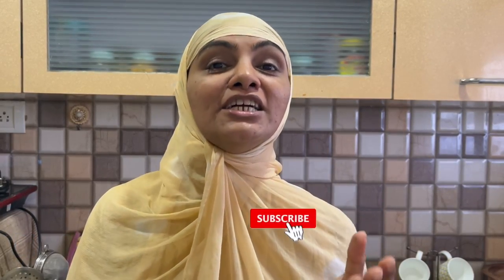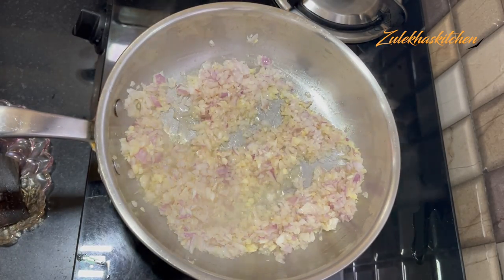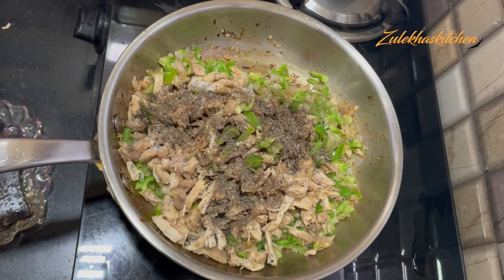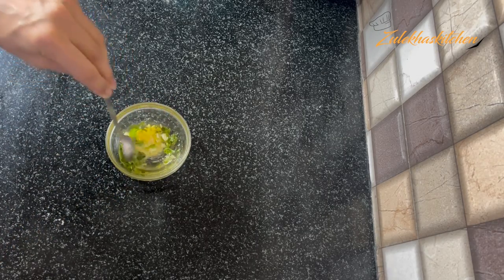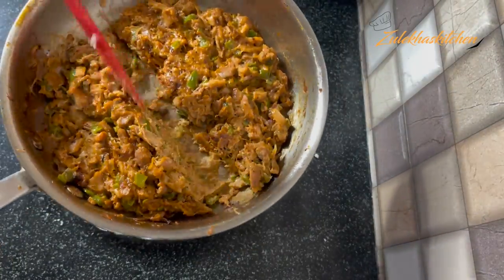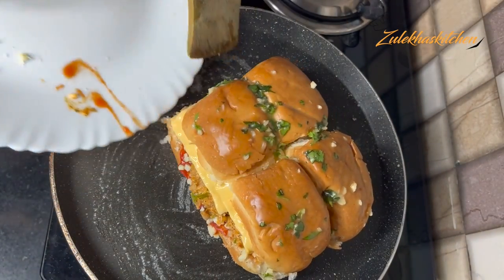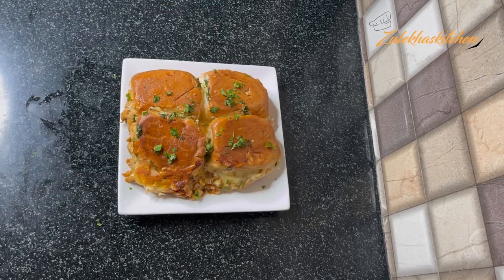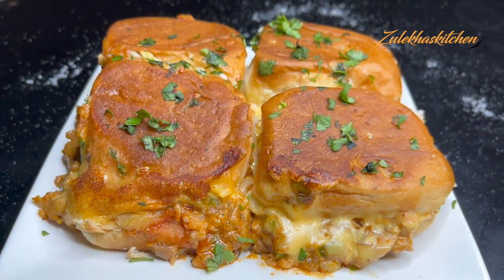Cheese Chicken Sliders by Zulekhas Kitchen | Chicken Snack Recipe | Homemade Slider in Chicken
how to make chicken sliders. simple chicken sliders recipe by zulekhas kitchen. chicken snack recipe for kids. lunch box recipe for kids. chicken snack in tiffin box. cheesy chicken bread parcel. cheesy sliders in chicken meat. light chicken dinner ideas. simple chicken lunch idea. party snack chicken recipe. ramadan special recipe. iftar ke liye chicken recipe. cafe style chicken slider ki recipe.